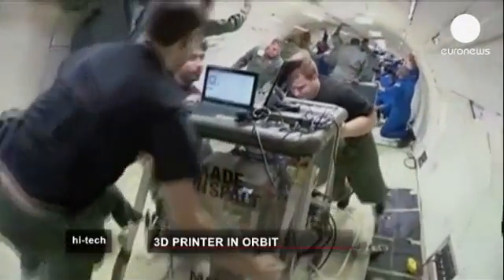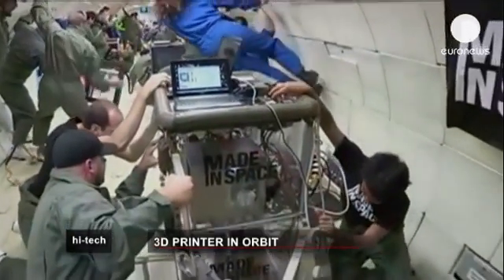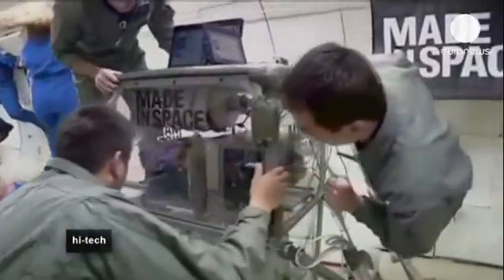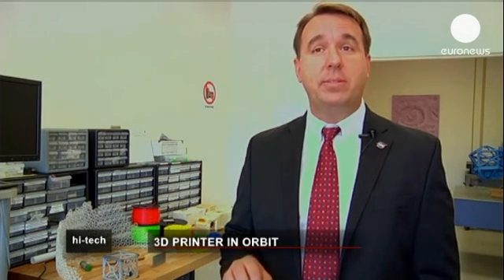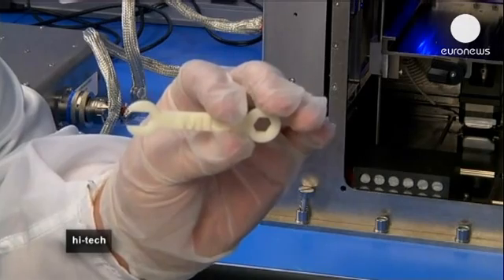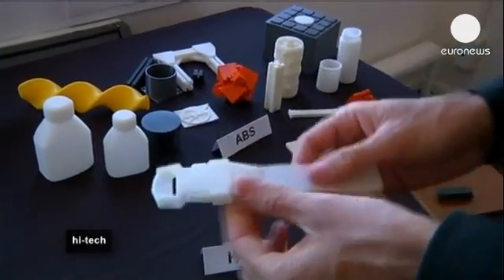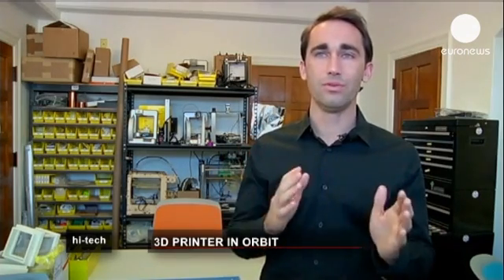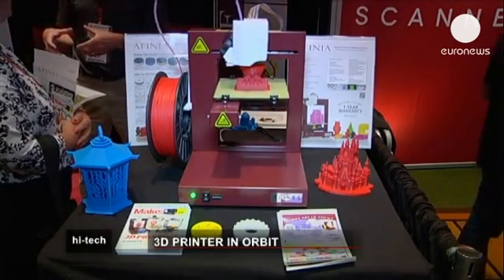Made In Space: ISS to get 3D printer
NASA believes its new 3D printer will greatly reduce the need for astronauts to load up with every tool, spare part or supply they might need. At the moment, missions rely on supplies and equipment from Earth, but 3D printing could offer self-sustainable missions.